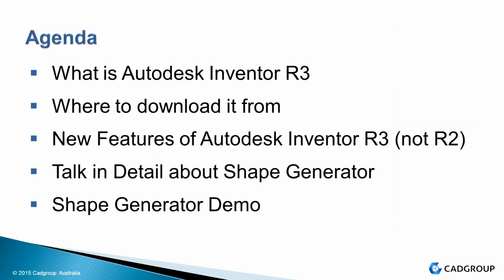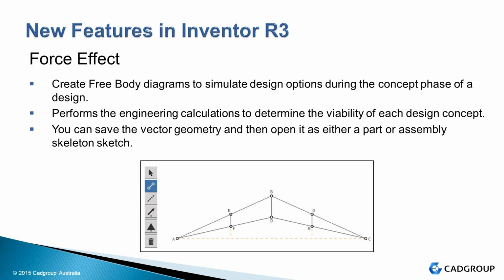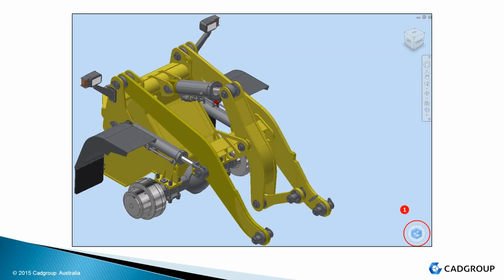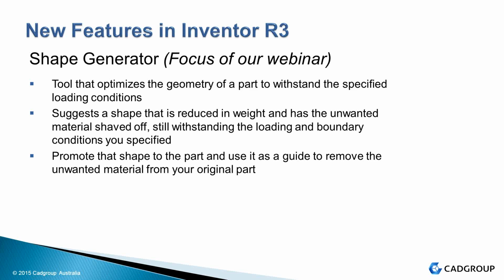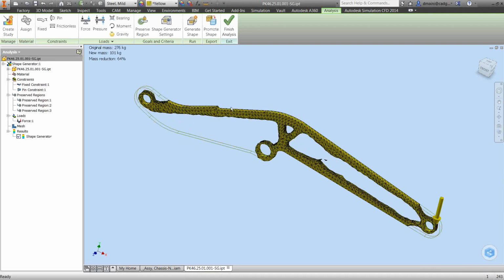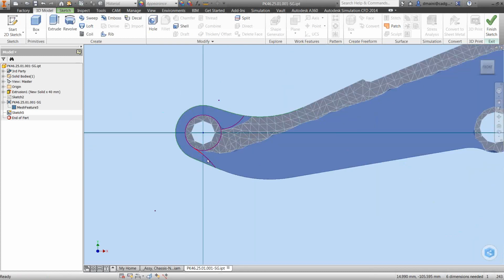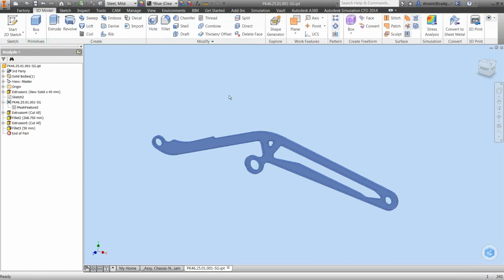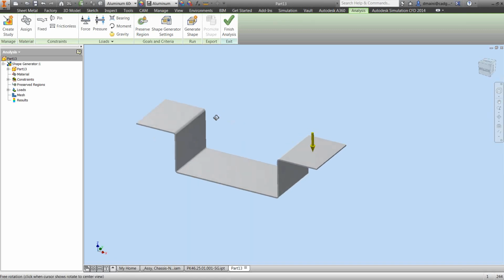Webinar: Autodesk Inventor R3 Features and Shape Generator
Autodesk recently announced the release of Autodesk Inventor 2016 R3 for their subscription customers. It is an advantage pack full of a number of new features, but the main “standout” feature in this release is Shape Generator. Join Cadgroup Australia's Deepak Maini in this webinar where he will show the features of Inventor R3 and talk about Shape Generator in detail.